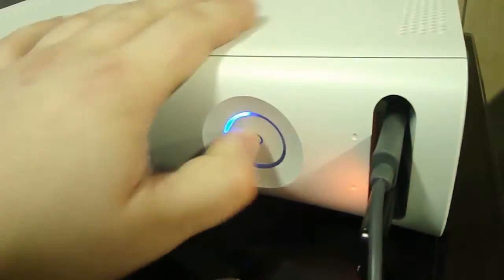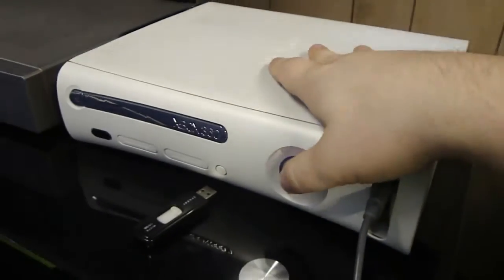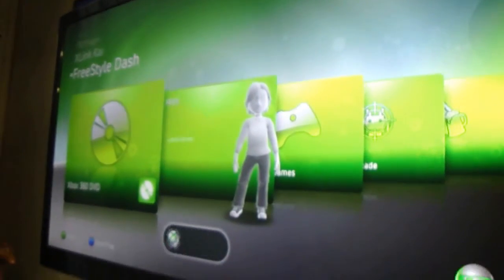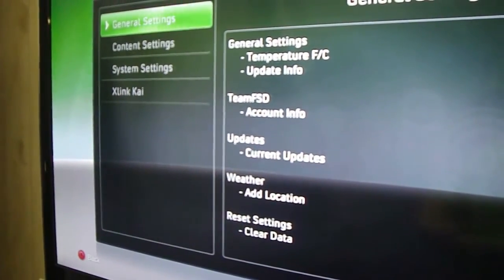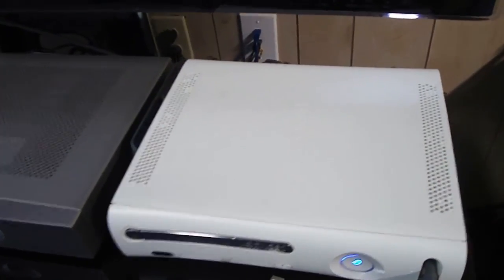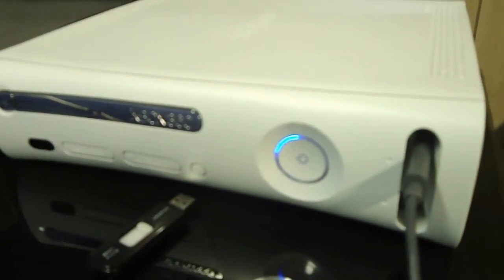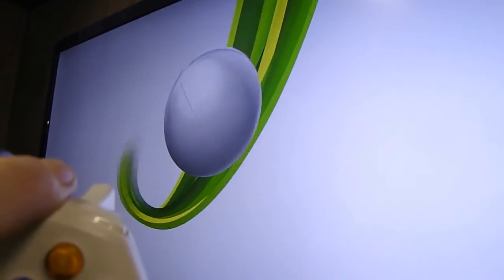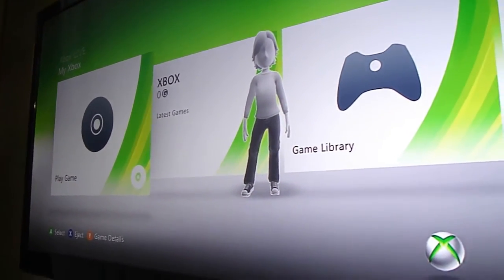XBOX 360 COMPLETE JTAG TUTORIAL - FROM DISASSEMBLY TO SOLDERING TO FSD PART 5/5 HD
Video PART 5/5

This is a complete XBOX 360 JTAG Tutorial using the Transistor Method. This video shows everything from disassembly of the XBOX to soldering and wiring to installing FSD and Dash Launch.

COMPLETE TUTORIAL!

I am providing no software, you must find this yourself *auto xbins*.

What you need:
XBOX 360 Case Disassembly Tools
30 Gauge Kynar Wire, 22 Gauge Solid Core Wire, LPT Plug/LPT Cable
Plies, Screw Drivers, Wire Snips etc.
Soldering Iron, Solder, Flux Paste, etc.
Rubbing Alcohol, Q-Tips.
100 Ohm Resistors 1/4w
10K Ohm Resistors 1/4w
2x 2N3904 Transistors
1N914/1N4148 Auto-Switching Diodes
JTAG Wiring Diagrams for Transistor Method and LPT Cable
Other things, can't remember, watch video!